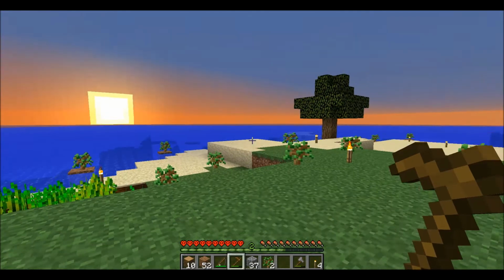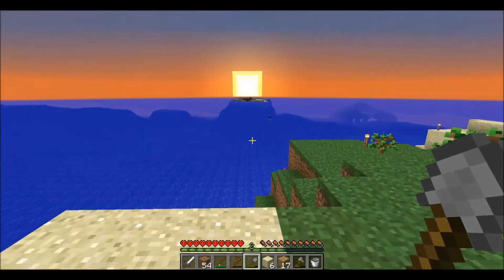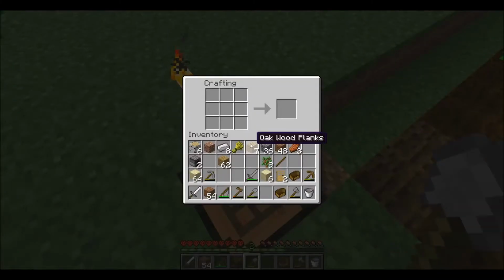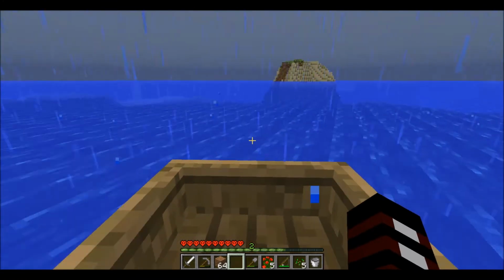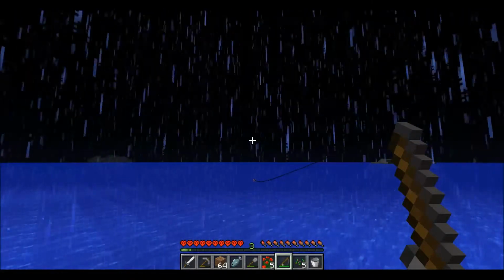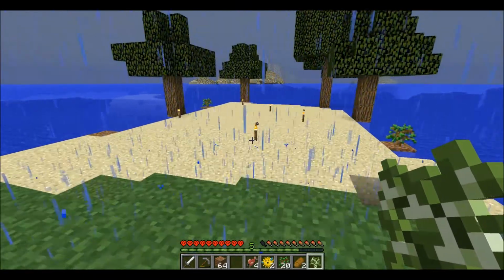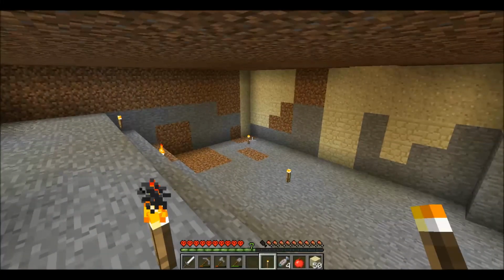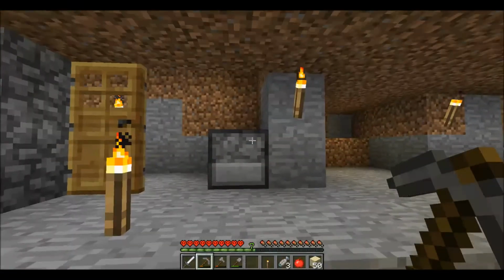Minecraft - HARDCORE ISLAND | 02 | "Making Landfall By the Pale Moonlight"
Hardcore. If I die once the world is immediately wiped clean and our adventure is permanently over.

Minecraft is a sandbox construction game created by Notch, and inspired by the Infiniminer, Dwarf Fortress and Dungeon Keeper games. Gameplay involves players interacting with the game world by placing and breaking various types of blocks in a three-dimensional environment. In this environment, players can build creative structures, creations, and artwork on multi-player servers and single-player worlds across multiple game modes. But you already should know that, right?